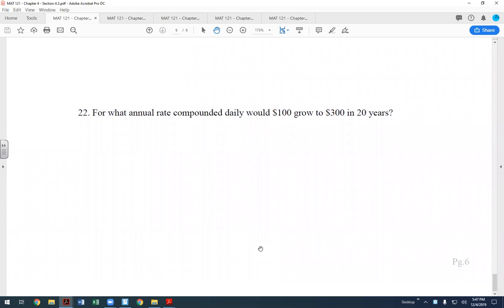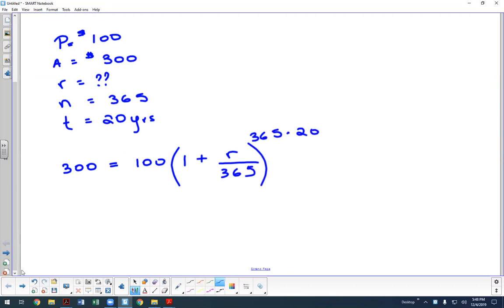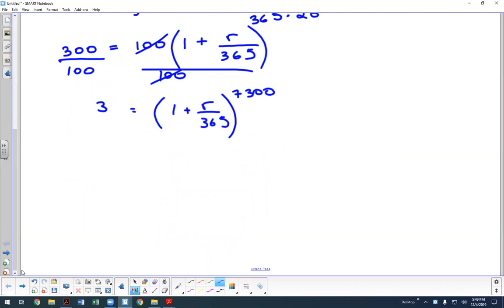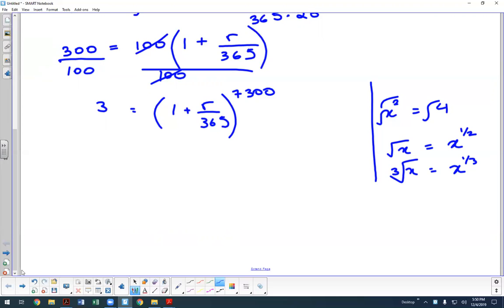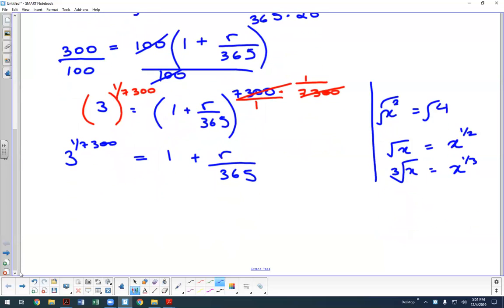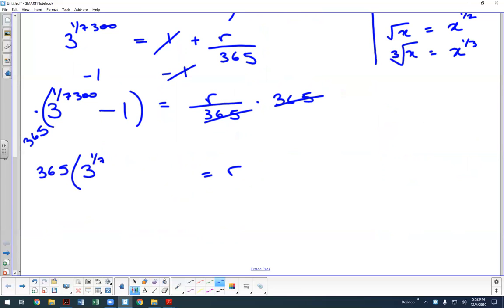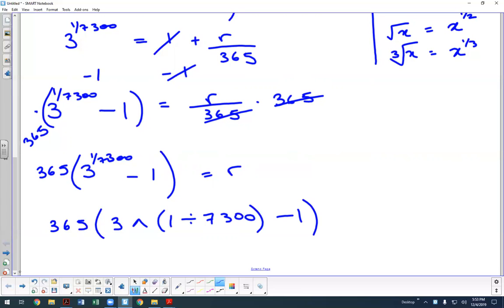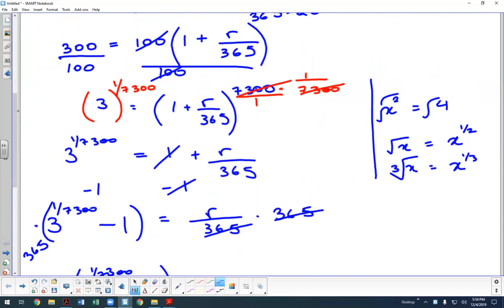MAT 121 - Chapter 4 - Section 4.3 - 12.04.2019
Logarithm Application